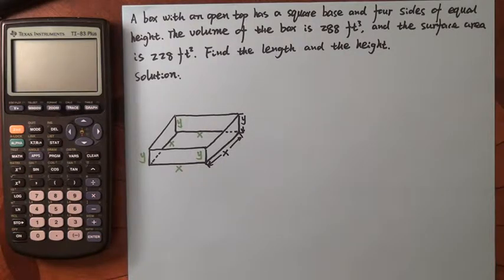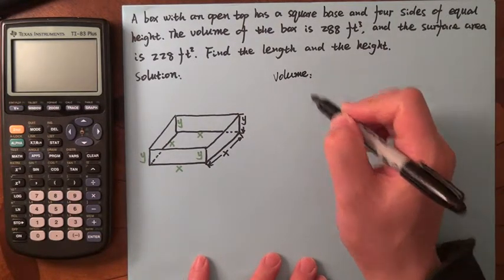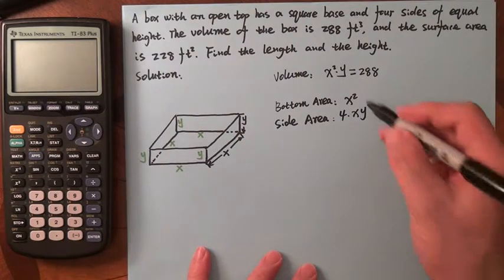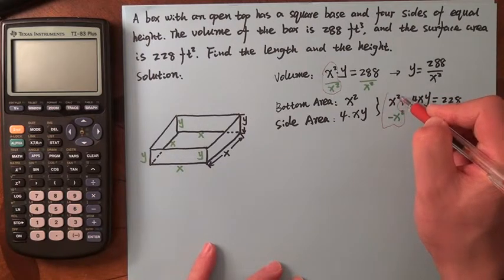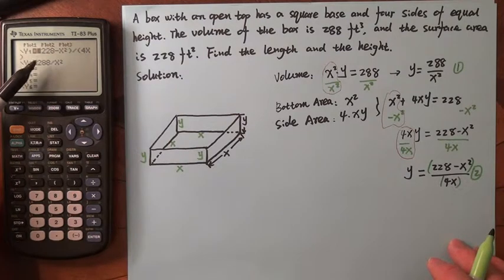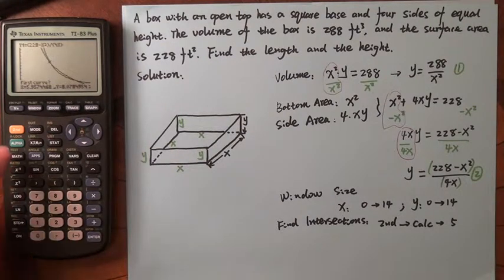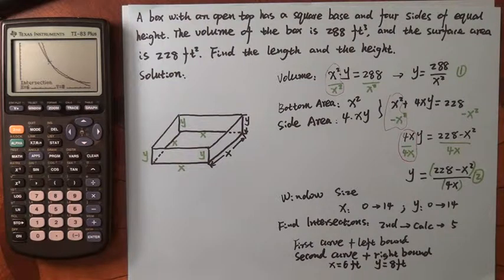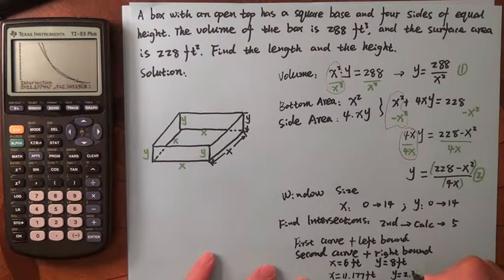nonlinear sys app2